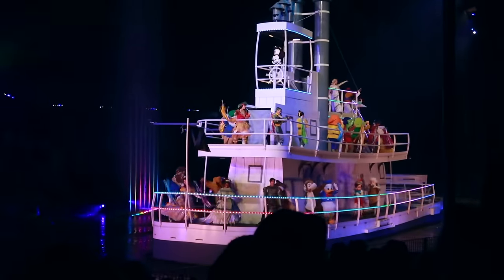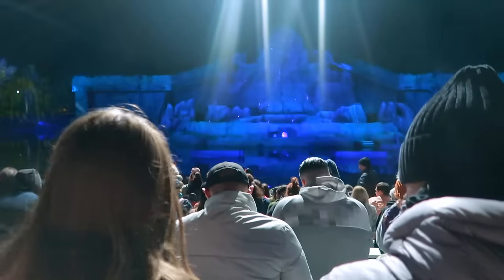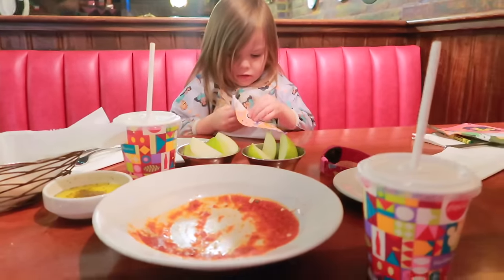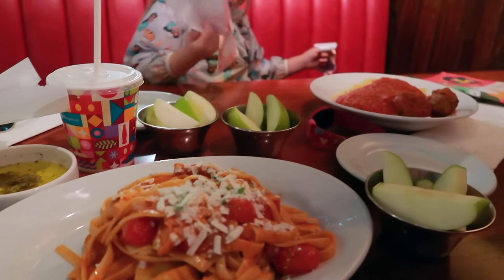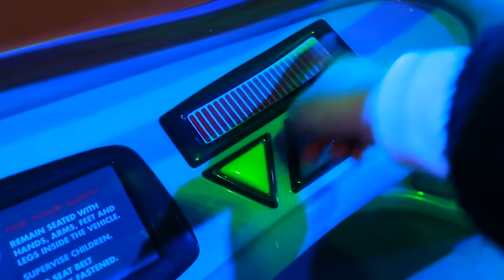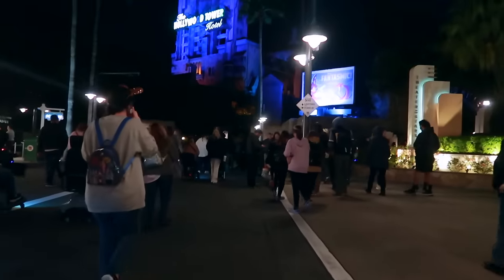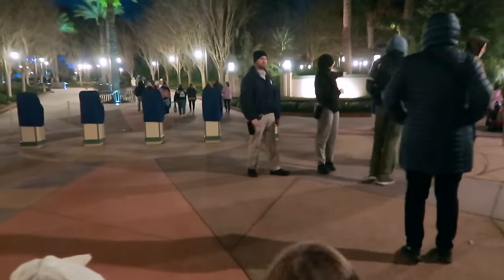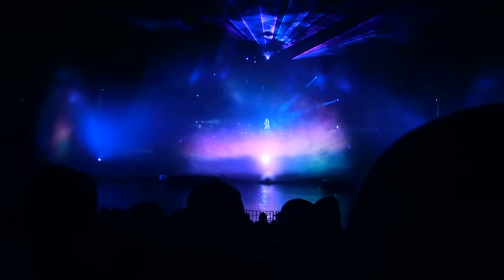2024 Fantasmic Dinner Package | Mama Melrose Restaurant Review | Hollywood Studios Dining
Let's check out Mama Melrose Restaurant for the Fantasmic Dinner Package at Hollywood Studios. Is it worth the money? Let's find out!

Mealtime Bag

*Printables & Merch*

Main Camera {
Vlog Camera {
Ring Light {
Voice Over Mic {
On Camera Mic {

Ashley Wright